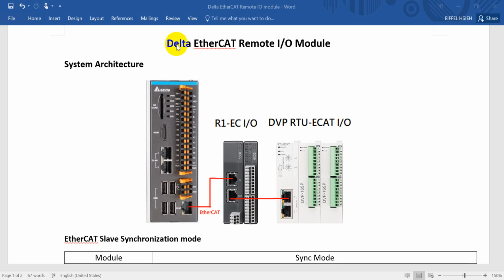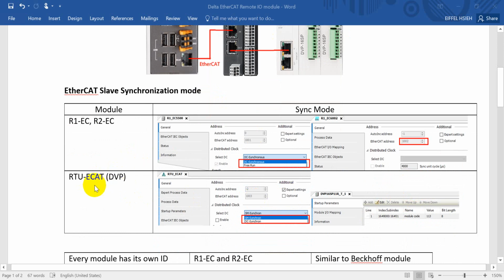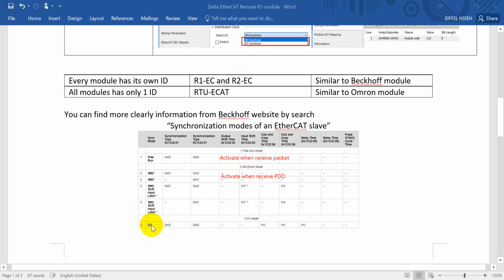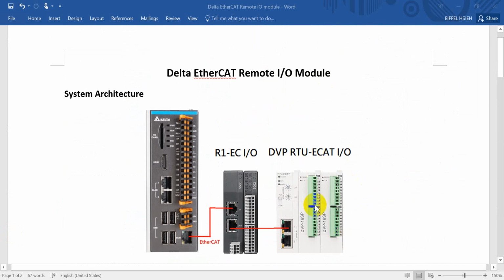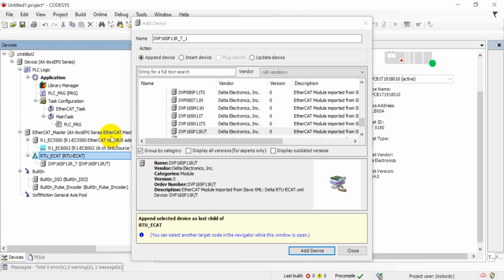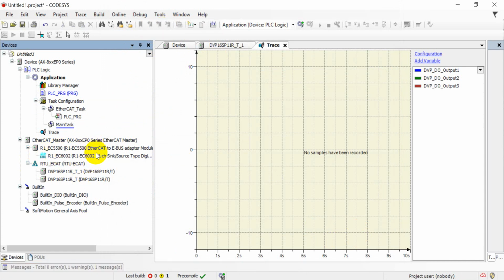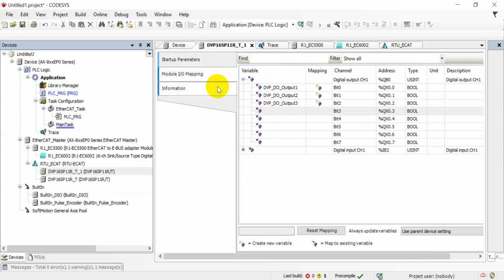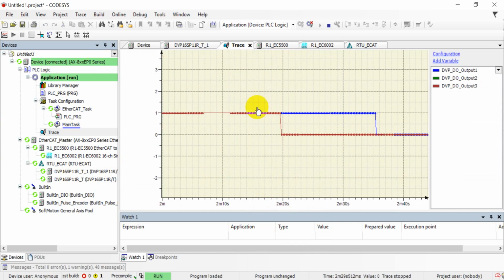Delta EtherCAT Remote IO module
Delta CODESYS Motion
Delta AX-8
Delta EtherCAT I/O
Delta R1-EC and R2-EC EtherCAT module
Delta RTU-ECAT (DVP EtherCAT coupler)

This video will show you the difference between Delta R1-EC/R2-EC and DVP RTU-ECAT remote I/O module.